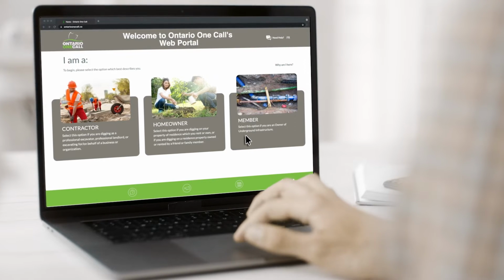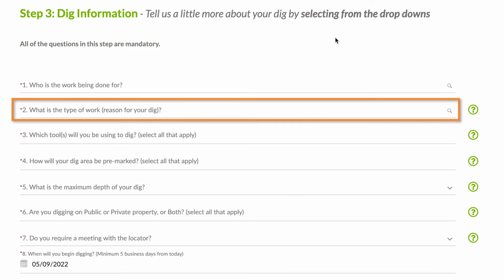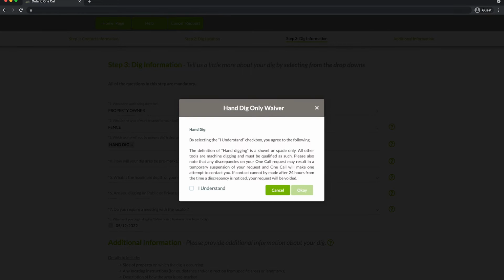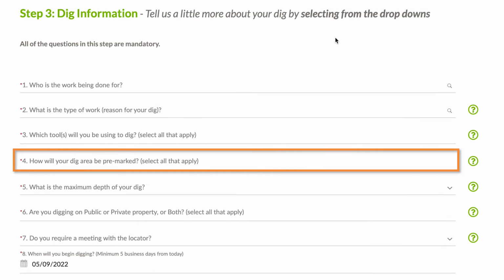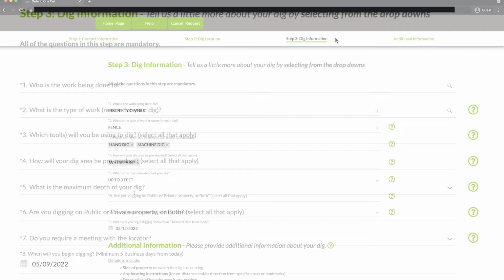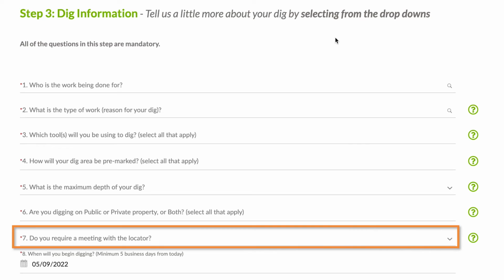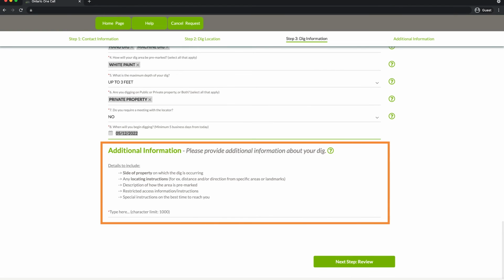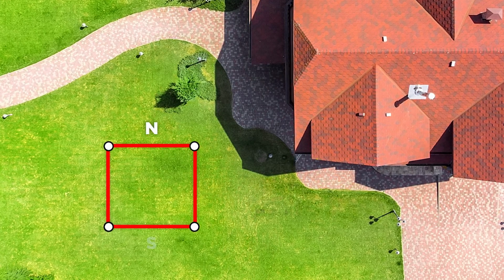Episode 7 - Dig Information Single Address | Ontario One Call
This video shows you how to add your important dig details into your single address locate request. Dig details can include any of the following:

- For who and why the work being done
- Type of work or reason to dig
- Pre-markings
- Maximum dig depth
- Property type (public or private)
- Locate due dates
- Digging tools
- Permit numbers